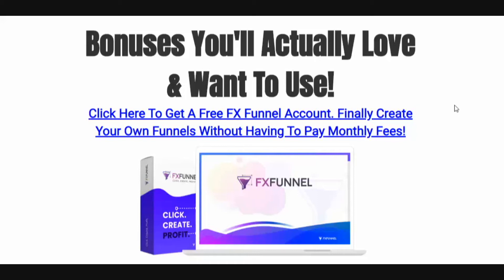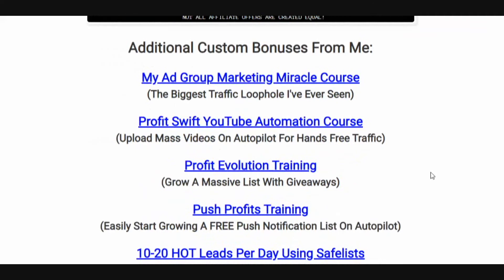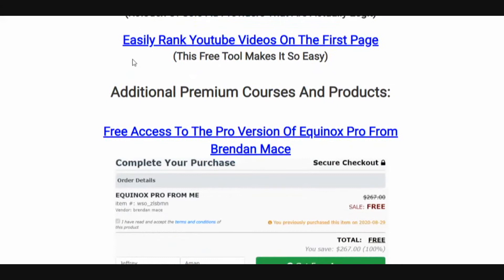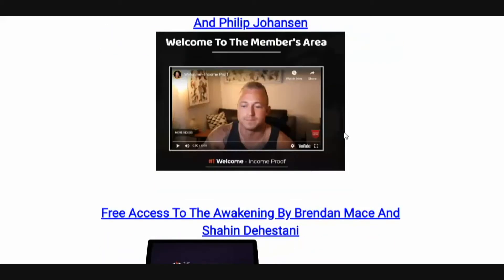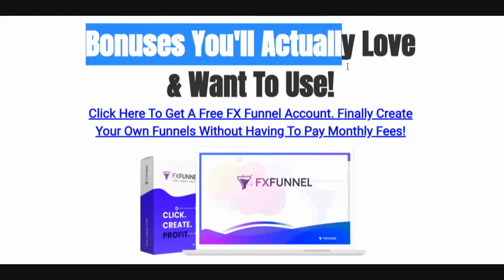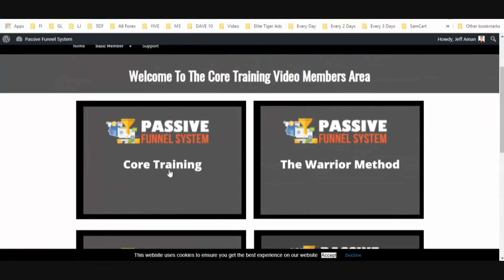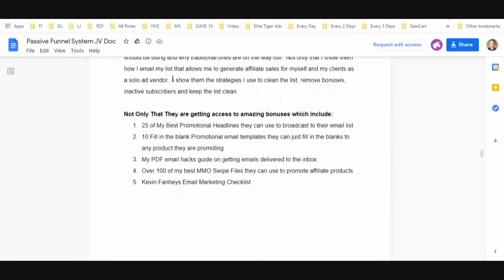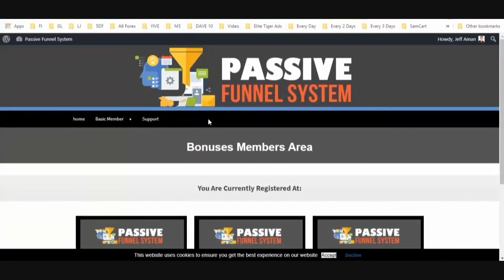Passive Funnel System Review - Plus ＧＡＲＧＡＮＴＵＡＮ Bonus 👀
Hopefully you got a lot of information from my Passive Funnel System review.  In the review I go over what the course is all about.  I describe the type of code you can start using on your website to immediately start increasing your optin rate.

In my Passive Funnely System Review I also go over all the modules and the bonuses.  There is a LOT of info in this course.  They certainly over deliver in this one.

Hopefully I was able to provide enough info for you to make an informed decision.

Cheers,
Jeff
passive funnel system review - passive funnel system review (commissions on demand).

passive profit funnels reviews and demo videos may well be offering bonuses but this is a look in from the outside to see if you like the look of the passive profit funnels members area.

funnel x roi system review 2019 - must watch before joining!

►► get passive funnel system   + bonuses: ..

passive income funnel in a plugin review passive income funnel in a plugin review & bonus passive income funnel in a plugin review scam .